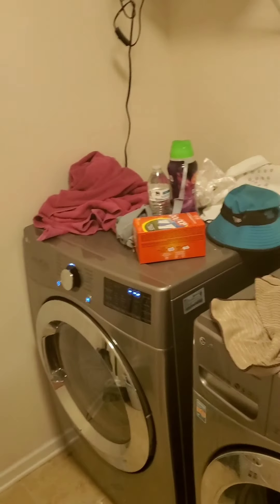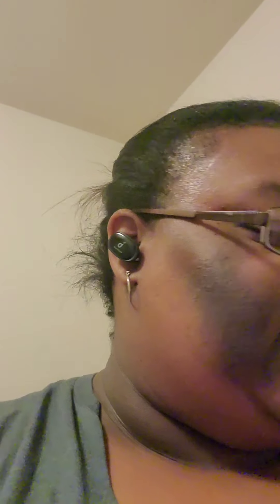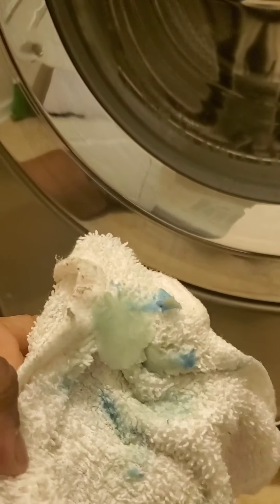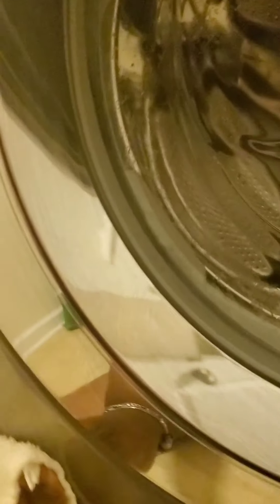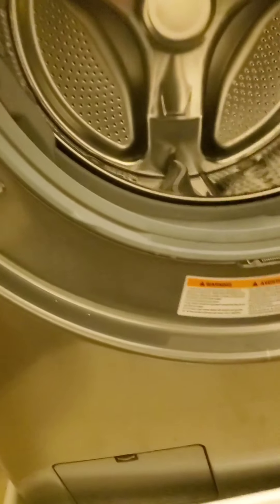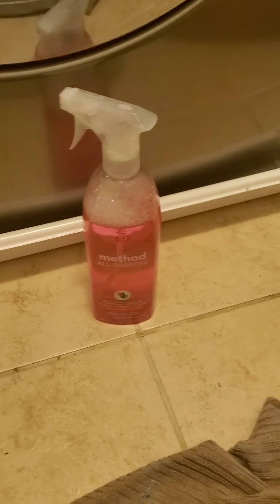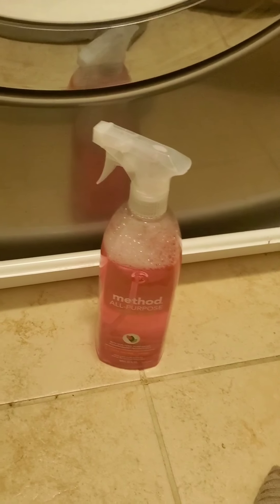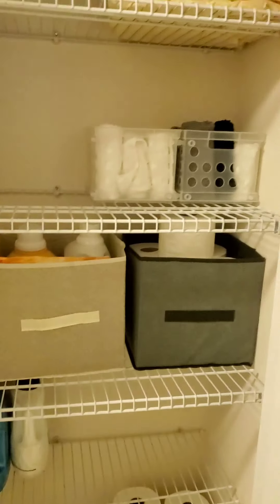Quarantine Organization at its finest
I meant to post last night but phone died. Story of my life. lol